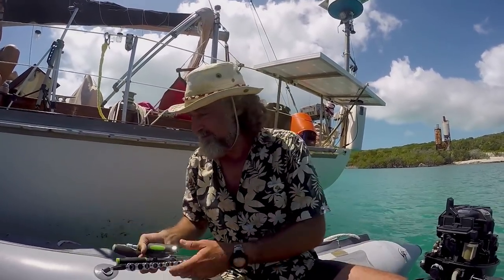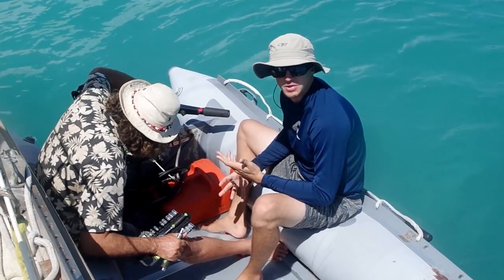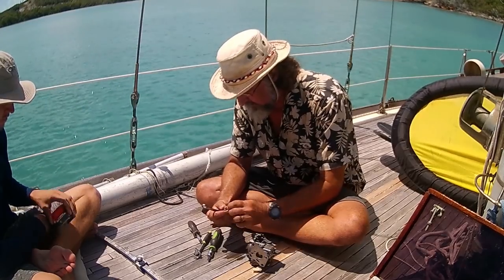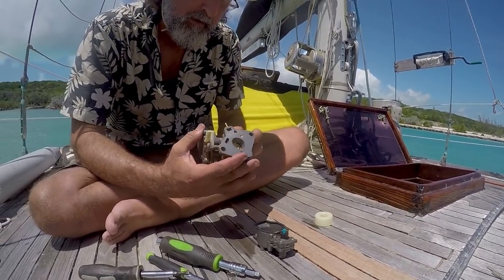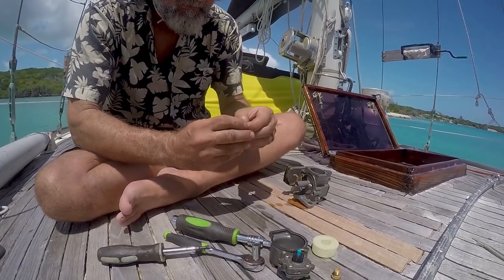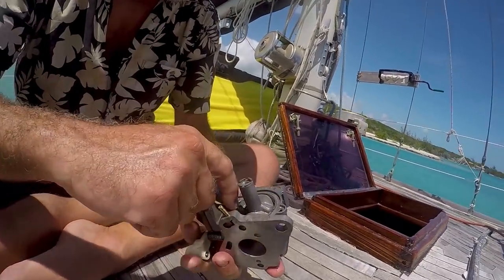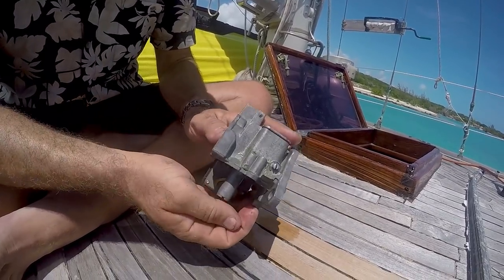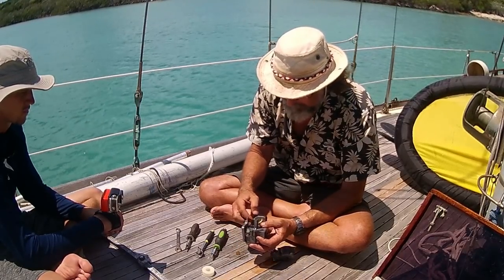Fixing a 2-STROKE OUTBOARD Motor [Capable Cruising Guides]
This week, we helped our neighbor Adventureman Dan aboard S/V Tethys to diagnose and fix his two-stroke Mercury outboard. In this video, Clark and Dan talk about how to identify the problem and get the motor running again so Dan can stop rowing and get back to chasing world records!